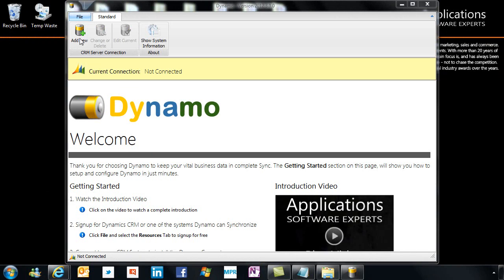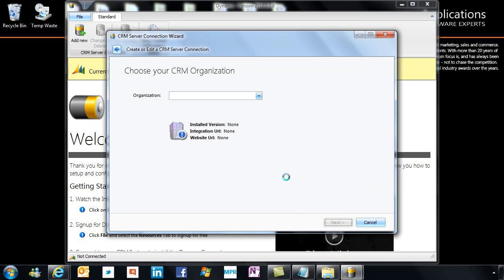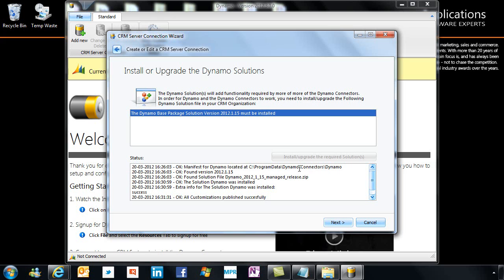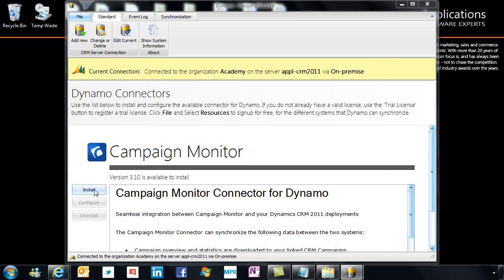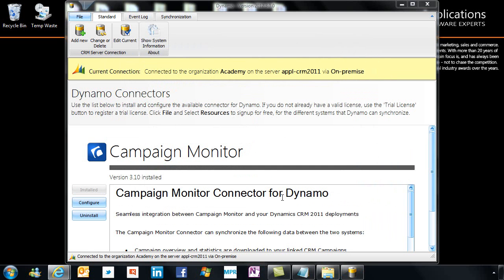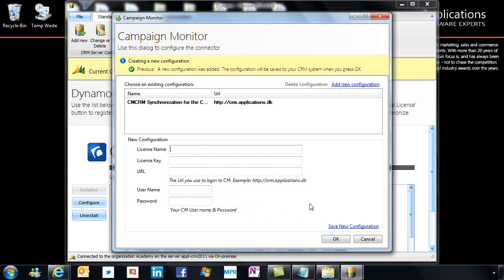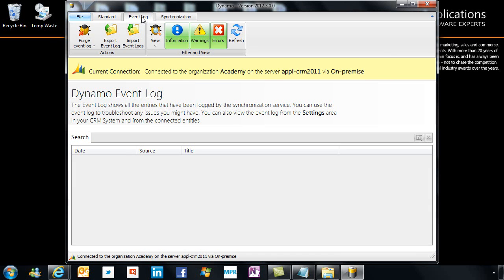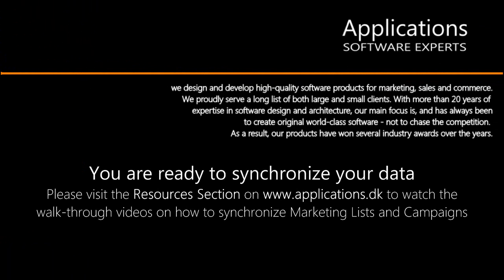How to Configure Dynamo and the Campaign Monitor Connector for Microsoft Dynamics CRM 2011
This introduction Video shows how to configure Dynamo to Connect to your Microsoft Dynamics CRM System, and setup the Connector for synchronization with Campaign Monitor.

for Dynamo demo Videos and Documentation.
Dynamo for Dynamics CRM 2011 delivers fast and seamless integration and functionality between your CRM system and vital Sales and Marketing systems.